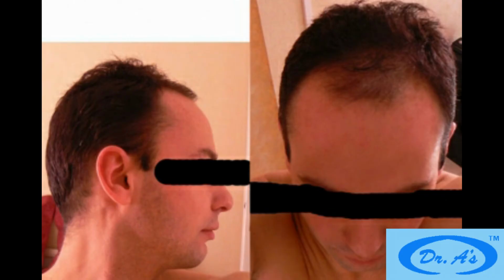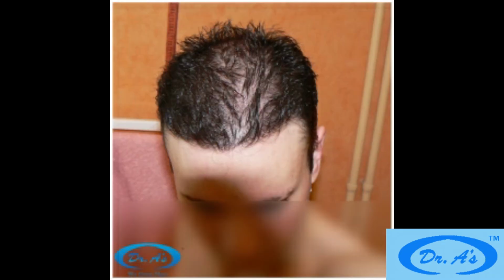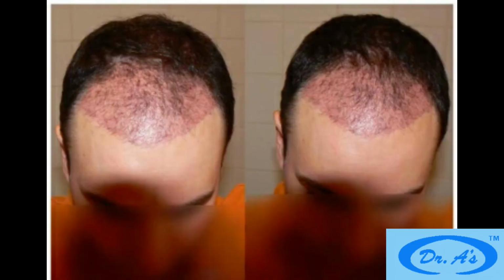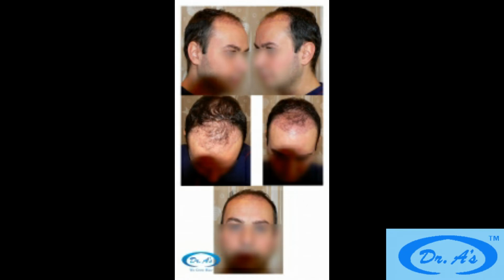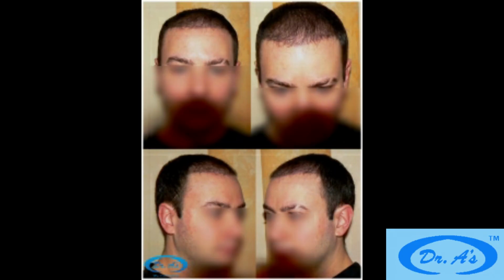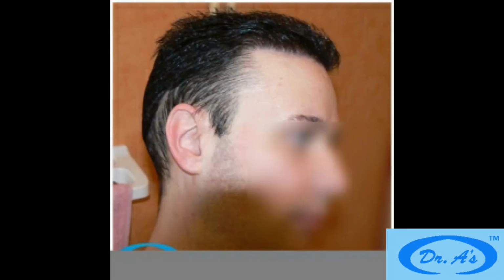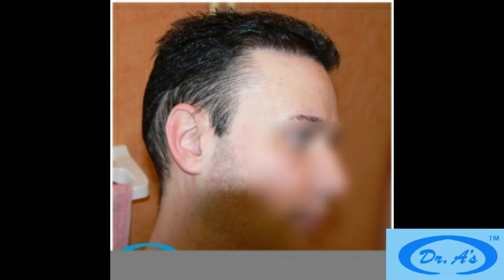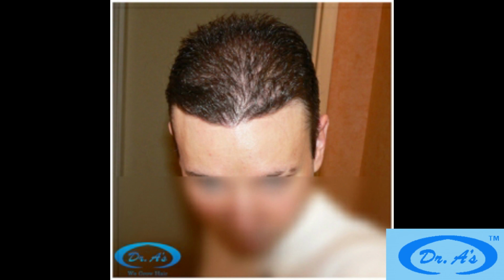Full process of Hair Transplant at the Dr. A's Clinic | All Questions Answered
Dr. A’s Clinic gets counted among the finest, most precise, and most gentle hair transplant clinics in India . Under the leadership of Doctor Arvind Poswal, our team privileged for doing more than 10 thousand successful hair transplant for hair loss.
We are well equipped clinic with world class instruments amenities to deliver extra-ordinary results. We religiously believe in maintaining cost/price of hair transplant to all sections of our society. You can see our extra ordinary results by seeing before and after pictures of our previous patients at our website.
We are in very few clinics which are consistently known for its extra-ordinary results. We are specialist in both male & female hair transplant . If you are looking for best hair transplant in India  we will be happy to serve you.
Our Services:
👉 FUE MAX Hair Transplant
 👉 FUSE/FUE Hair Transplant
👉 FUHT/FUT Hair Transplant
👉 Beard Hair Restoration
👉 Eyebrows Hair Restoration
👉 Unwanted Hair Removal by FUSE
👉 SMP Treatment
 👉 PRP Treatment
👉 LaserCap Hair Therapy